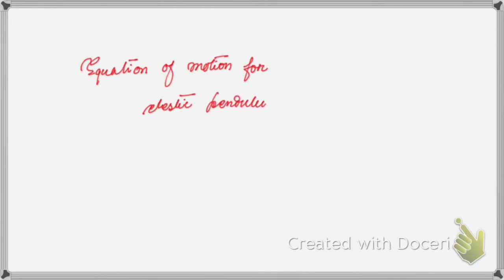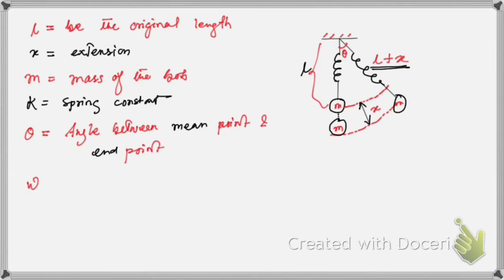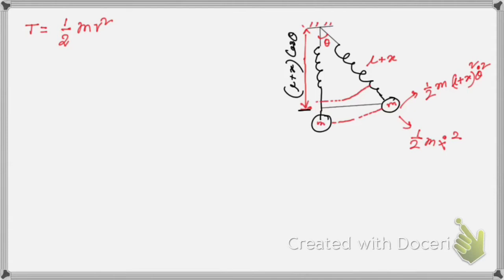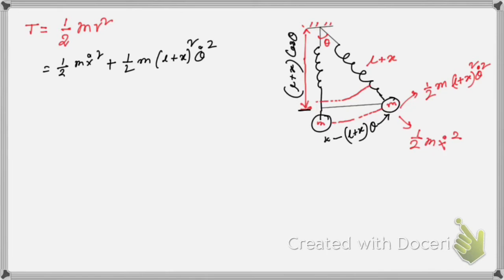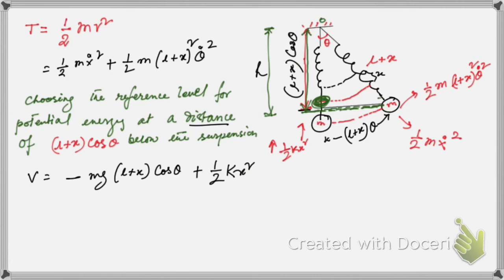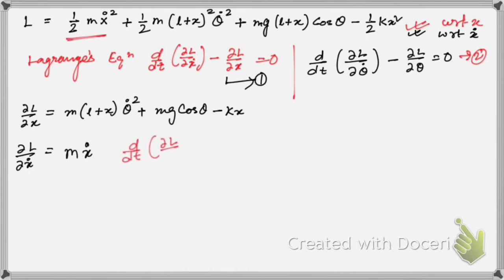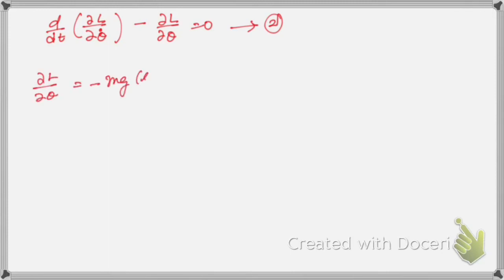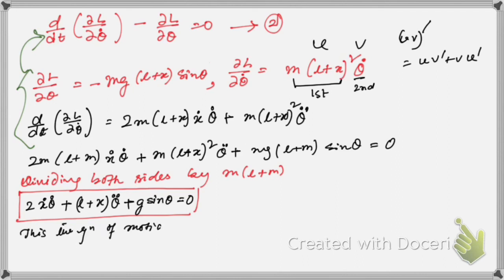Lagrange’s Equation of motion for Elastic pendulum